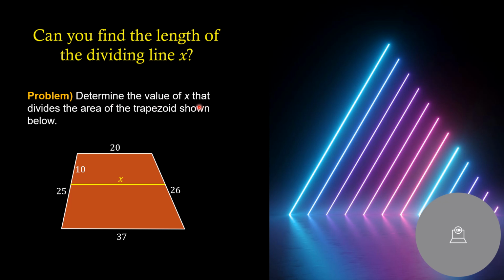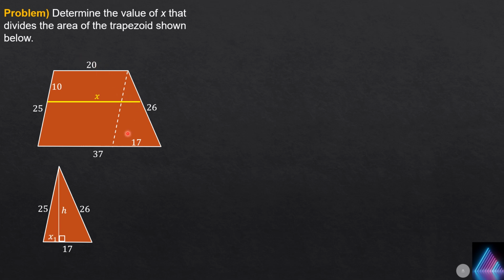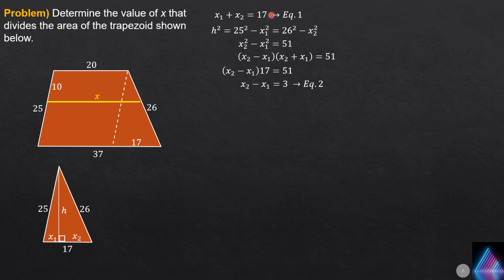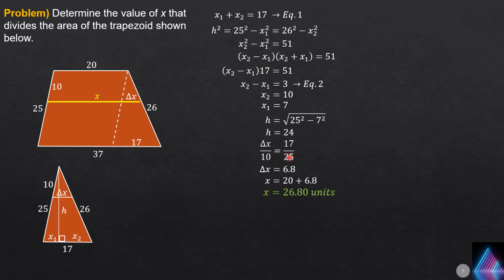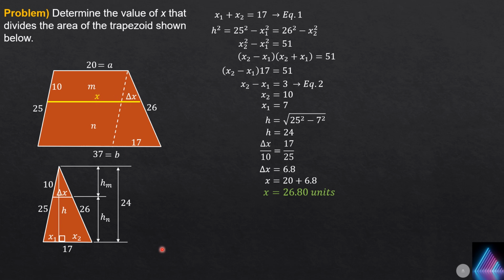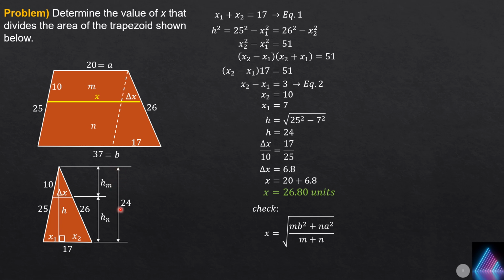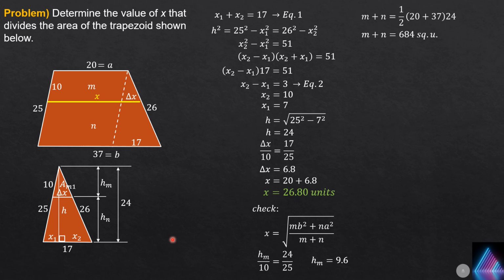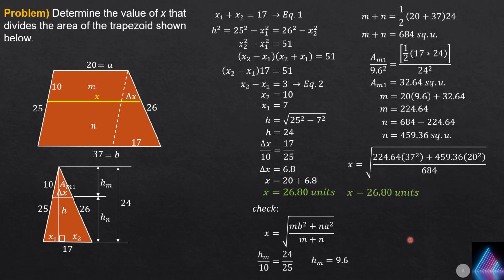Beautiful Problem in Plane Geometry 5